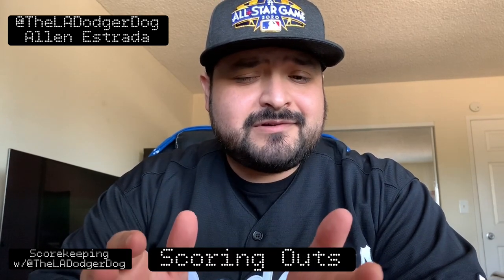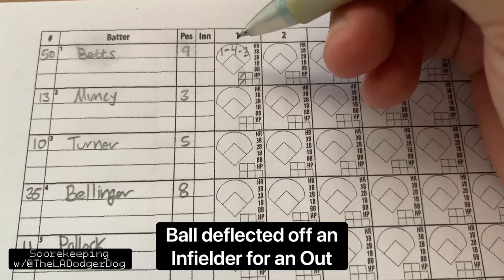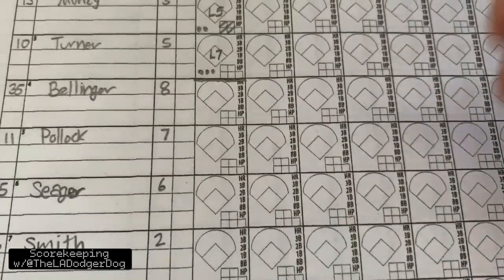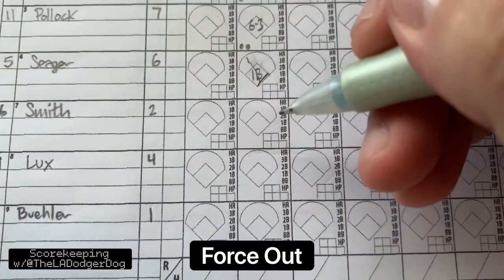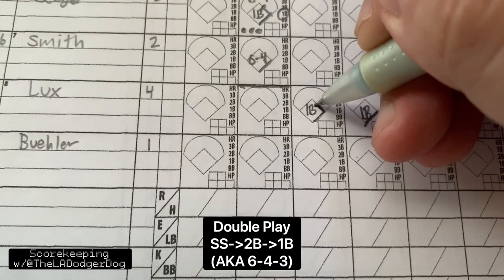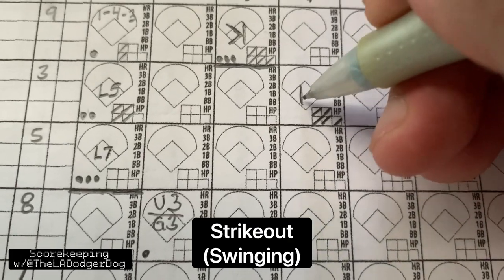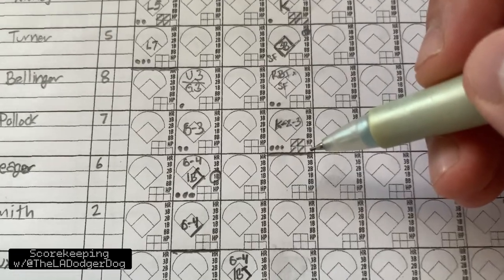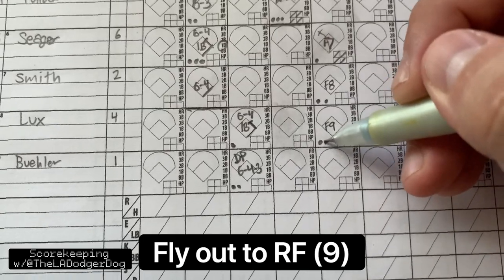Scorekeeping: Types of Outs and How to Score Them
Learn how to keep score at baseball games. This episode teaches you how to score all sorts of outs. We discuss fly-outs, ground-outs, sac flies, and more!

@TheLADodgerDog has been scorekeeping for nearly 15 years and wants to share that passion with you!

Want to keep up with all things Dodgers? We've got you covered!

DodgerYard.com